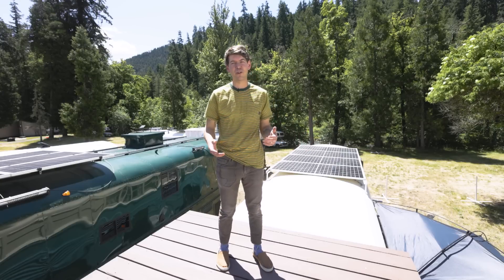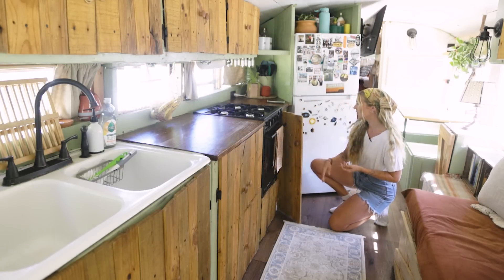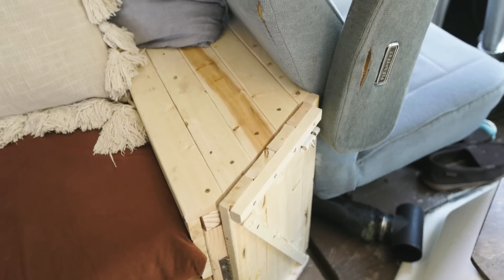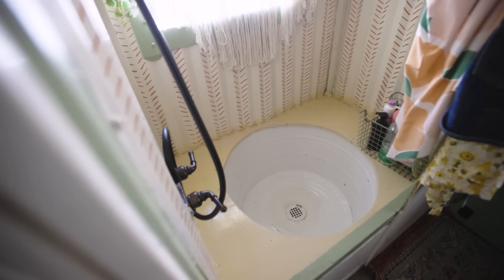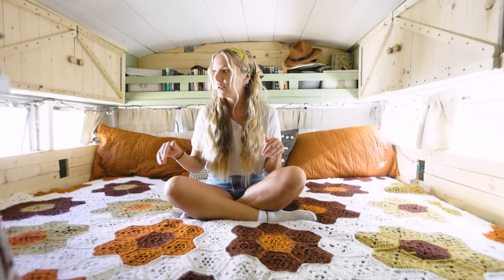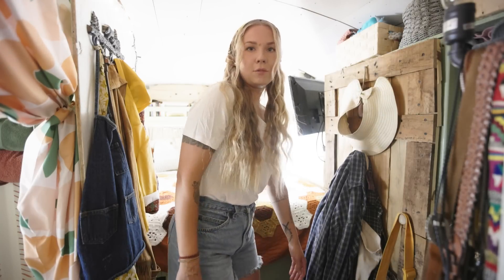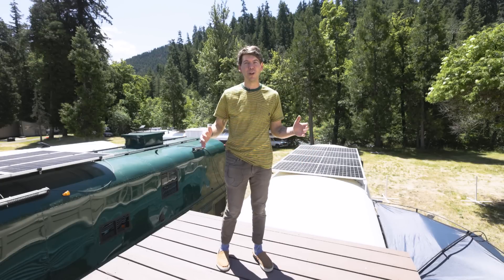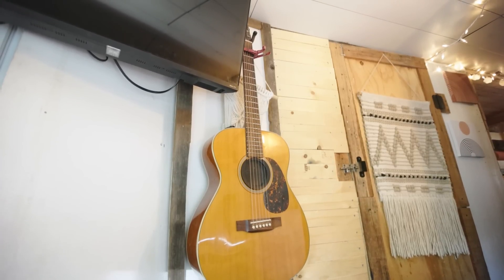Bus Home Family - Condo on Wheels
Shane & Emily are traveling musicians who have been living on the road since 2015. They were originally inspired to live nomadically in an effort to avoid paying rent, but over the years they slowly fell in love with the lifestyle & now live in their self-converted school bus with their two children, Juno & Sawyer. Their home features a kitchen with a double sided sink. plenty of storage for food & appliances, plus a three burner, recycled, RV stove. In addition they have a bathroom, main bedroom, small dinette, and a couch big enough to fit the whole family for the perfect movie night. Finished with rustic wood & mint green cabinetry, their skoolie is picture perfect.

00:00 Introduction
00:32 Skoolie Kitchen
04:00 Skoolie Living Room
05:13 Why Buslife
06:32 Skoolie Bathroom
07:52 Skoolie Kids' Bunk Room
08:49 Skoolie Master Bedroom
09:44 Skoolie Closet
10:38 Traveling with Kids
12:12 Skoolie Exterior